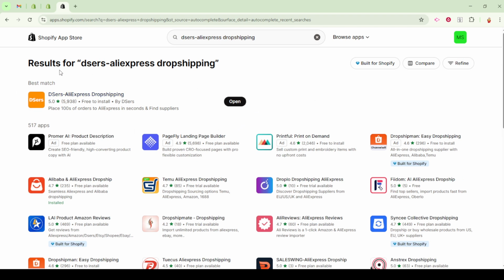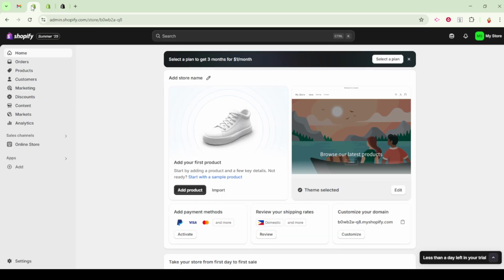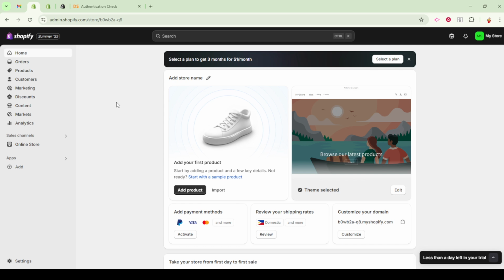How To connect Shopify with AliExpress [2025 Easy Guide]